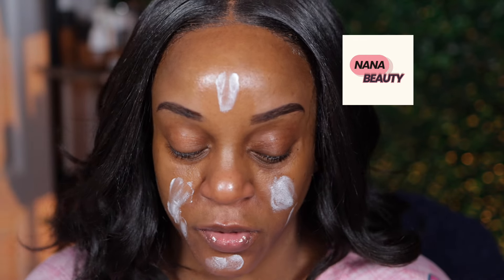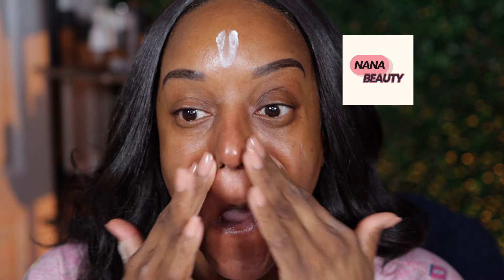FULL FACE OF NEW AFFORDABLE MAKEUP* ELF AND MUCH MORE* | NANA BEAUTY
ELF HOLY HYDRATION BOOSTER SERUM
ELF COOKIES AND DREAMS PRIMER
ELF PUTTY COLOR CORRECTOR- TAN TO DEEP
PHYSICAN FORMULA TROPICAL PARADISE EYESHADOW PALETTE
ABOUT FACE THE PREFORMER FOUNDATION- D2 OLIVE AND D1 NEUTRAL-

ESSENCE KEEP ME COVERED CONCEALER- 90 GOLDEN TAN
ELF 16H CAMO CONCEALER- DEEP OLIVE
THREAD BEAUTY FOUNDATION STICK- 210
KVD LOOSE TRANSLUCENT POWDER
MILANI MAKE IT LAST SETTING SPRAY
Elf Camo Liquid Blush- Coral Rose
Morphe 8 D Face Palette
Colorpop lip primer
Mac Lip Liner- Chestnut
Ruby Kisses Velvet matte Lip Cream- 06
Morphe Drip Gloss- Naked Dip

My Favorite Lashes From Amazon⬇️

Equipment Used
Soft Boxes
Ringlight
Canon 90D
I MOVIE